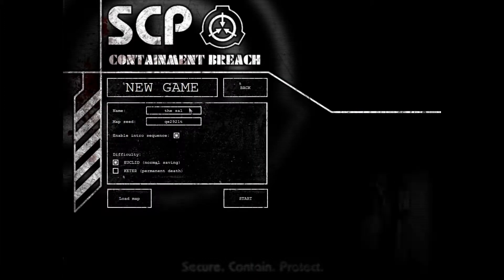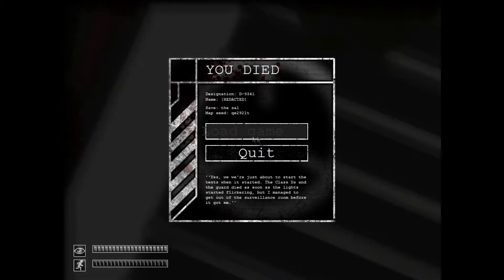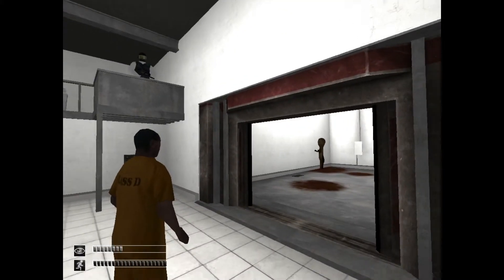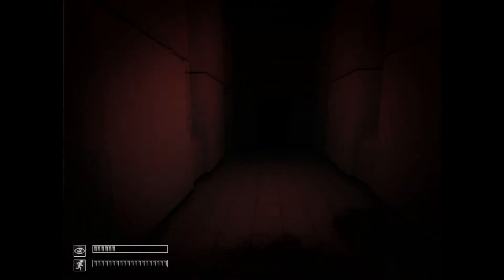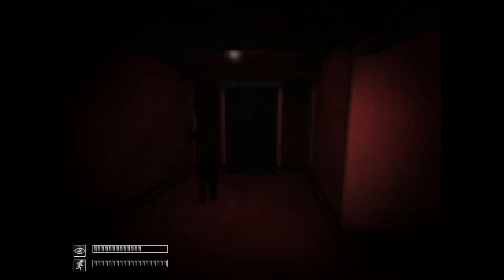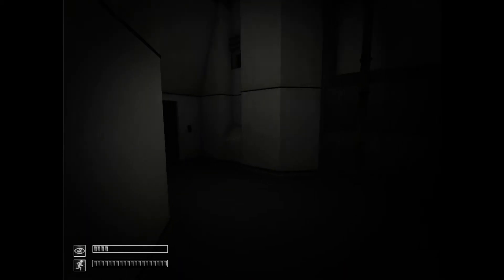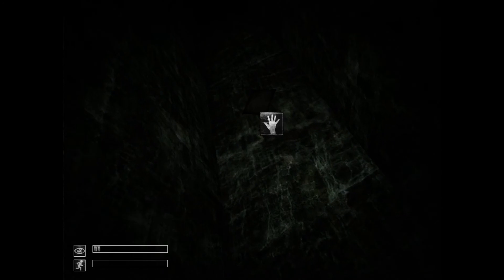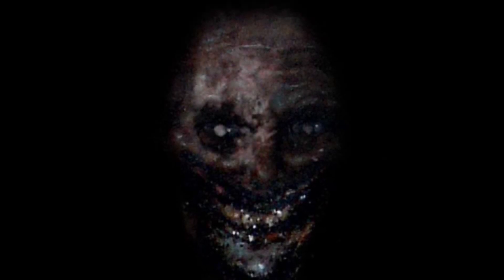FIRST TRY-SCP:Containment Breach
Hey guys well here's a video of some scp. when i recorded i didn't really expect to make it into a video so the editing in this isn't to my usually effort and my audios still a little low from my mic. but anyways hope you enjoy watching and i will probably do a lets play on it eventually. See you later and stay awesome.